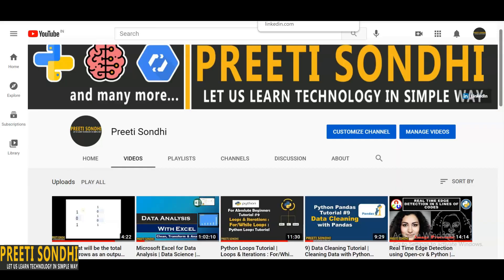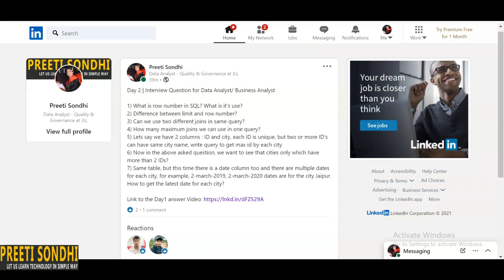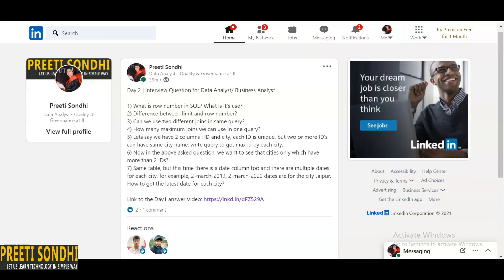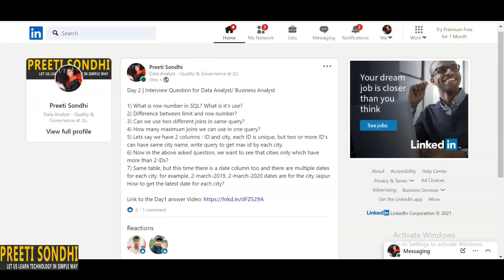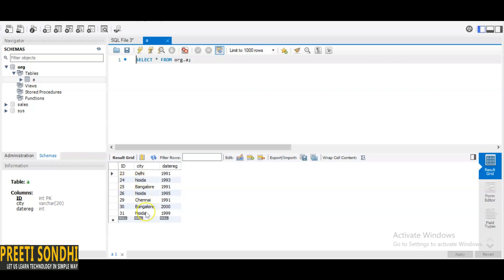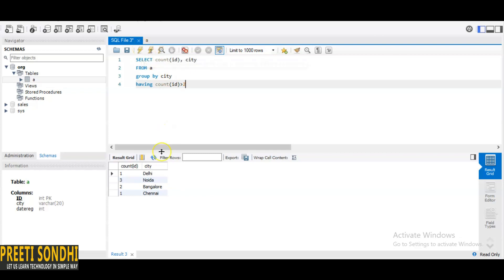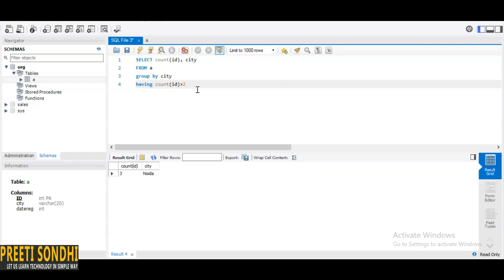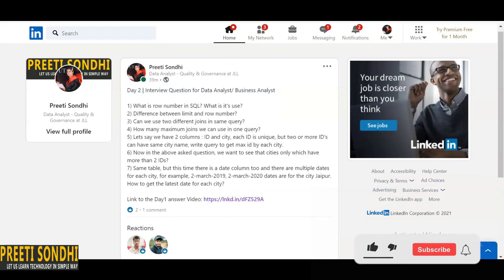Day2 | SQL Interview Round for Data Analyst | Business Analyst | Tableau Developer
Questions and Answers for Data Analyst/ Business Analyst/ Tableau Developer SQL round.